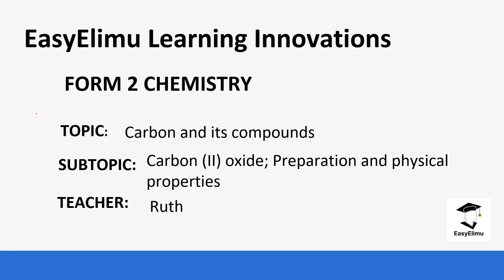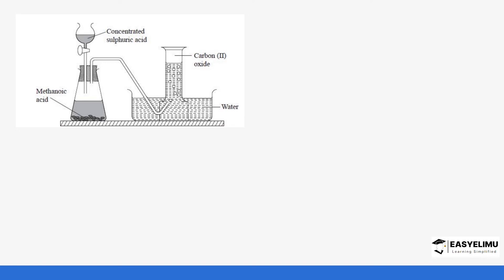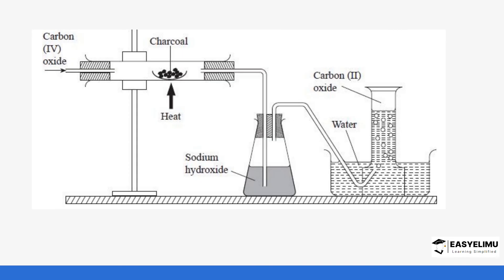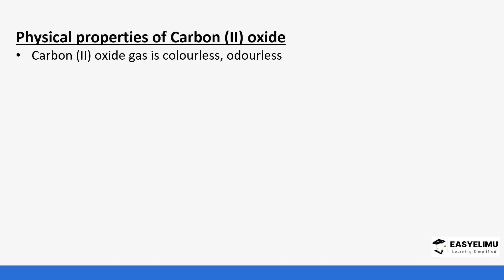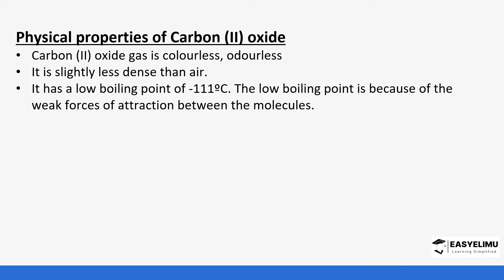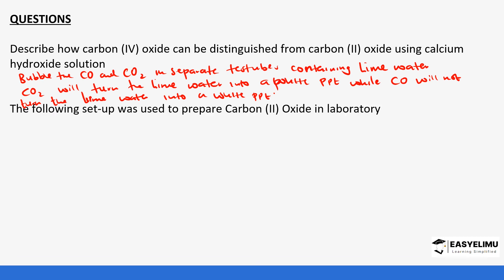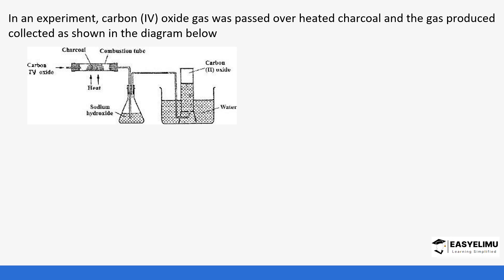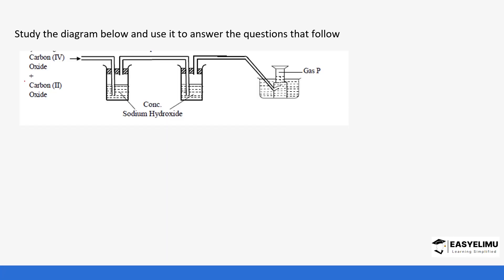Preparation of Carbon II Oxide -Topic Carbon & Its Compounds (Chemistry Form2 Topic7- Lesson 5 of 9)